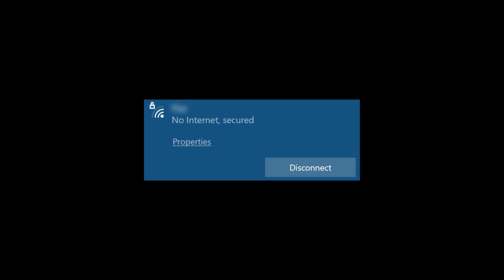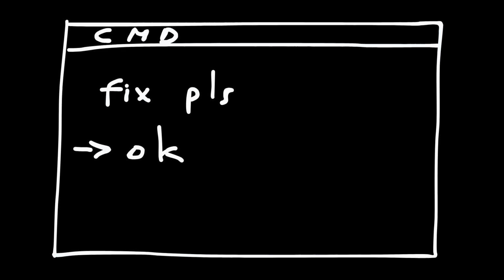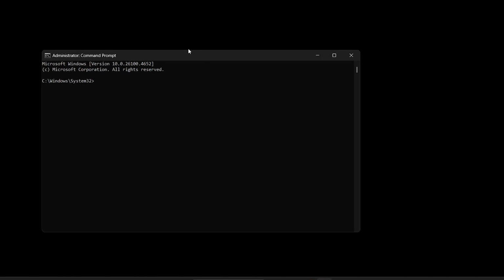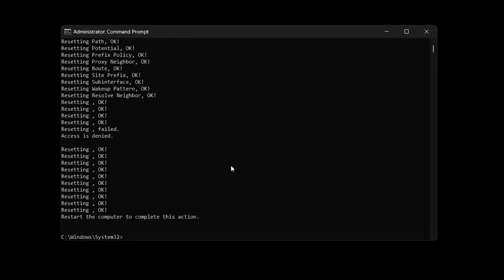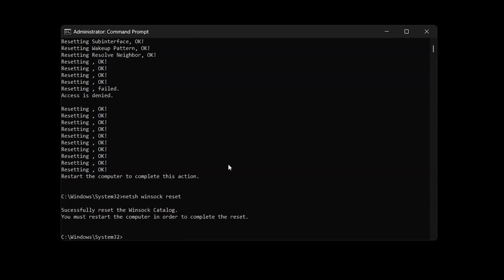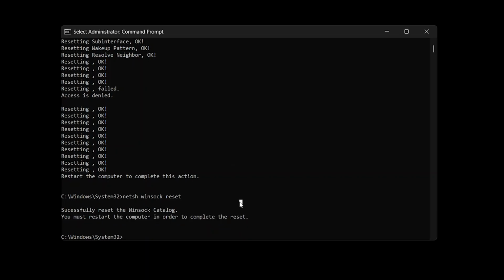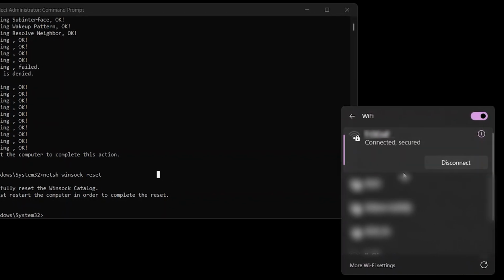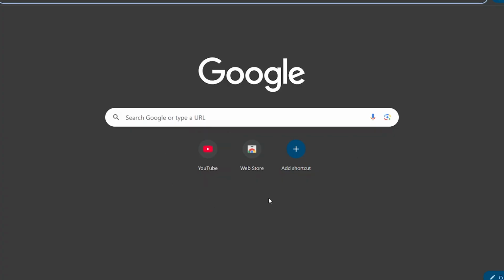How I Fixed My Wi-Fi In 1 Min.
probably the easiest and quickest fix I have ever done.